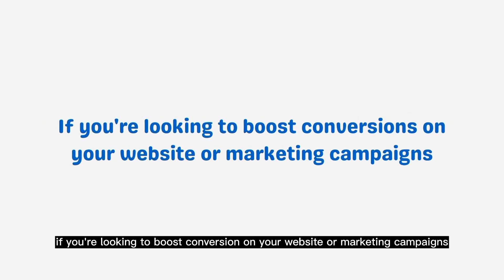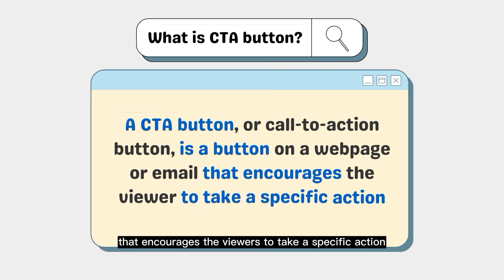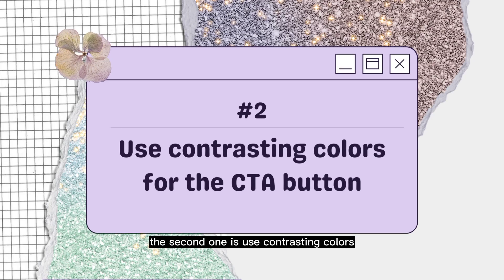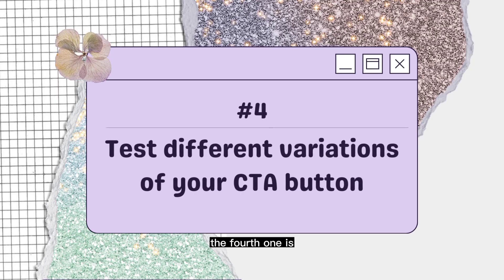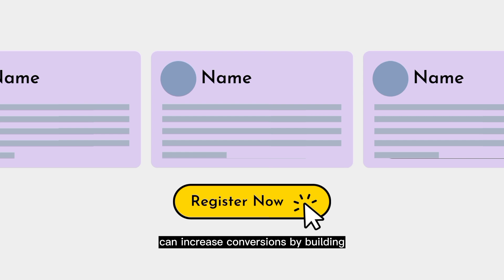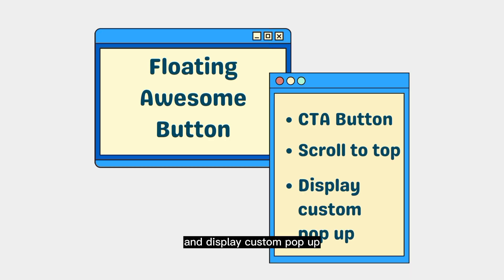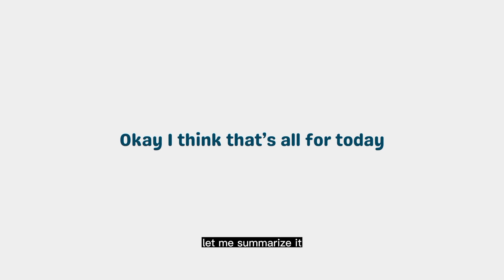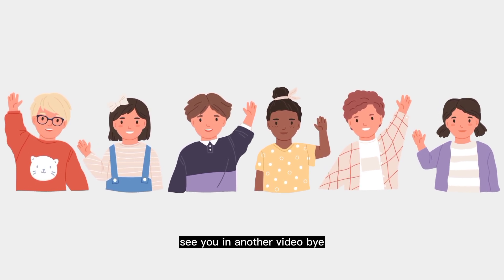Increase Conversions with These CTA Button Best Practices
👣 Video Code : AS-TUTORIAL-1.14.0

❤️ Do you know that CTA Button Best Practices can help you to increase your conversions rate on your website? You won't want to miss these tips so enjoy the video!^^